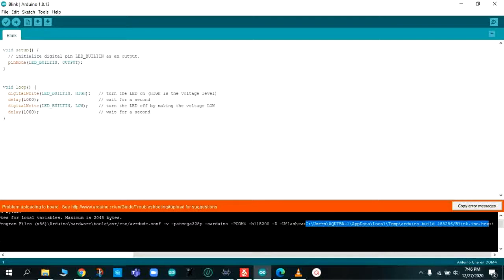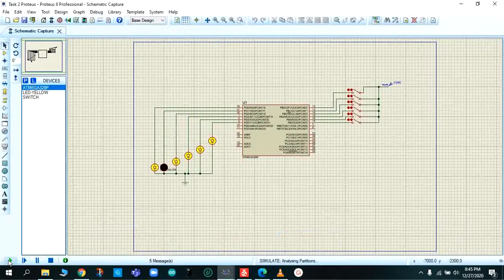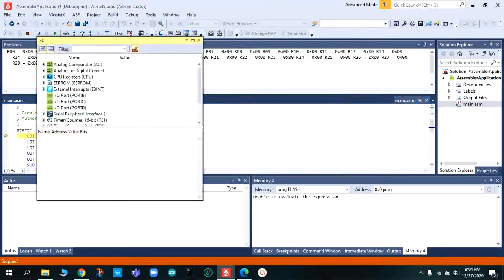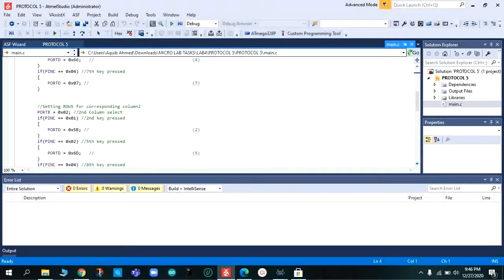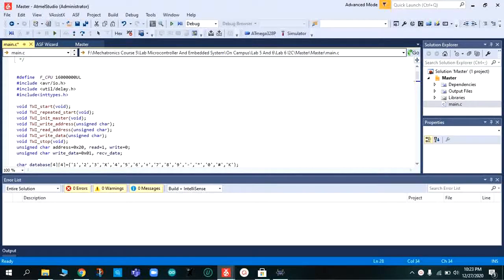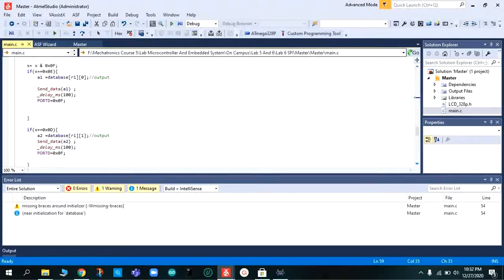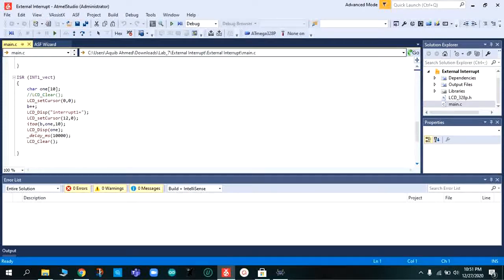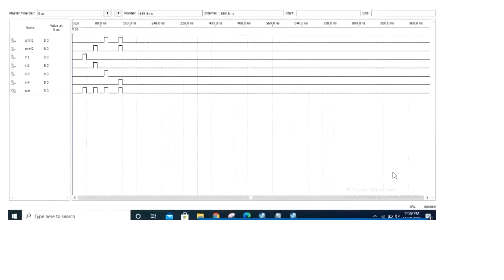Micro Controller And Embedded System Lab Tasks Aquib Ahmed